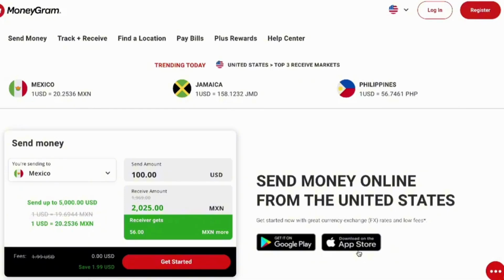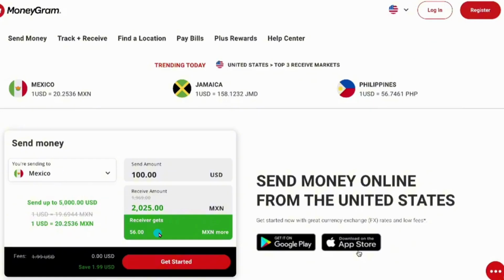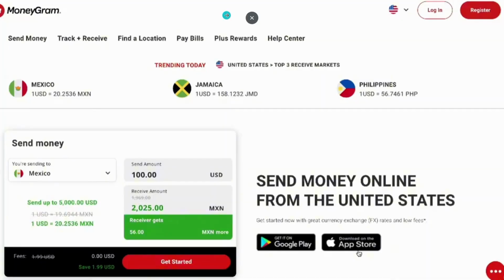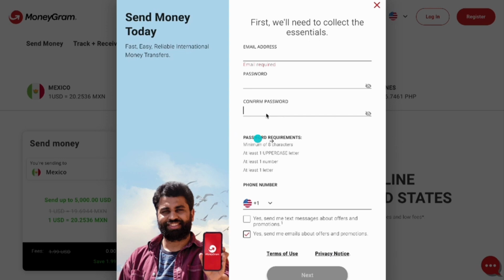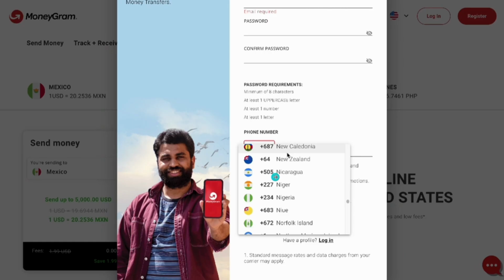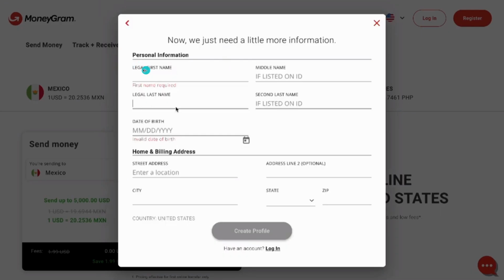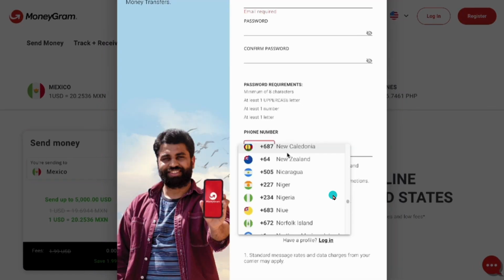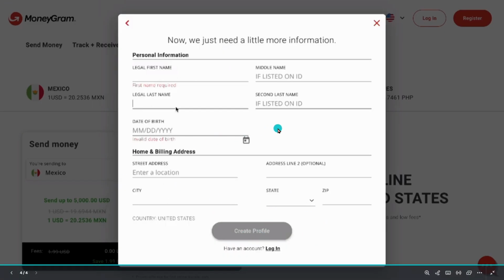How to Register MoneyGram Account [2026 Guide]